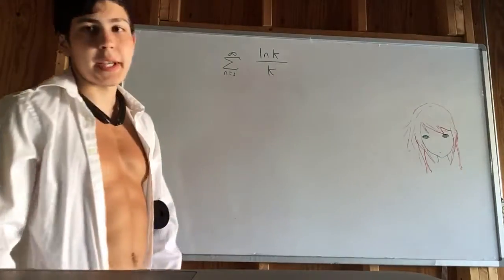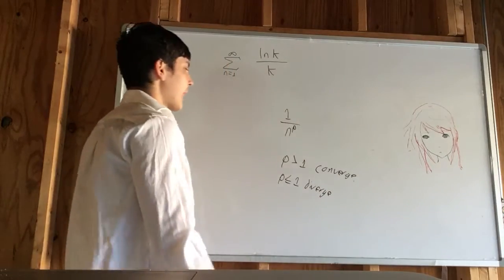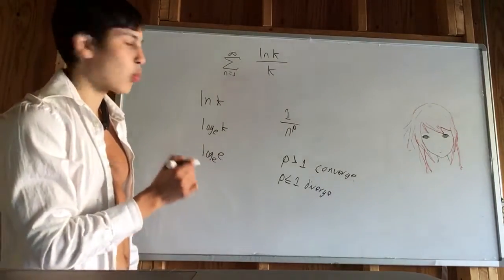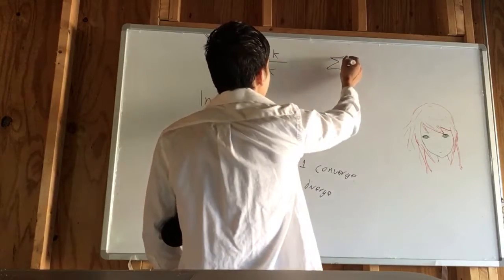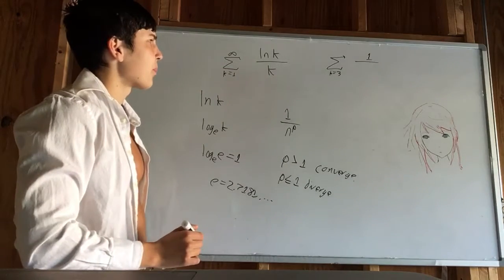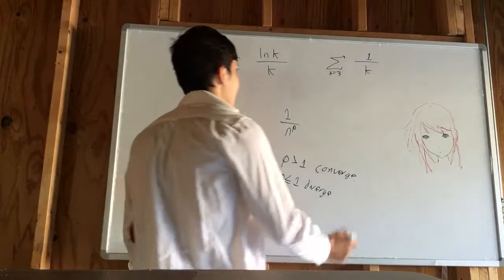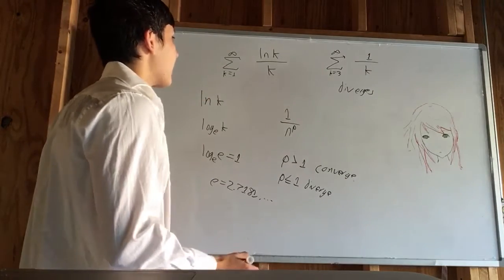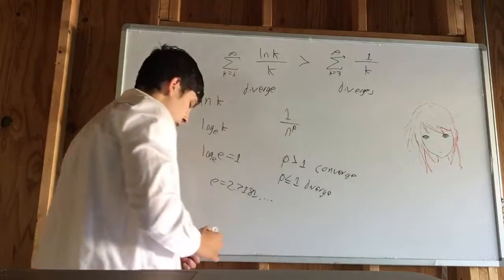Σln(k)/k from 1 to ∞